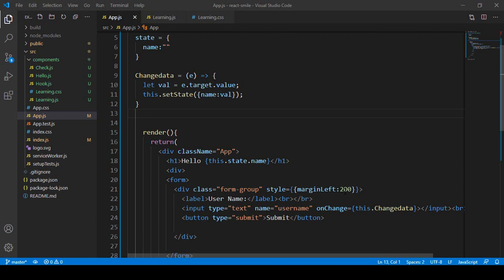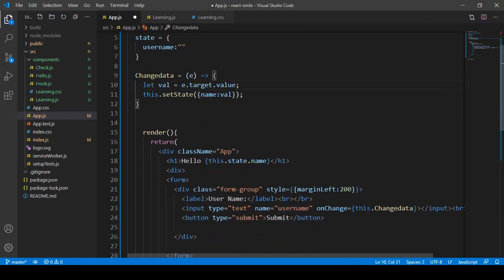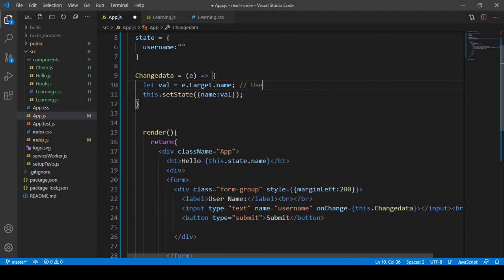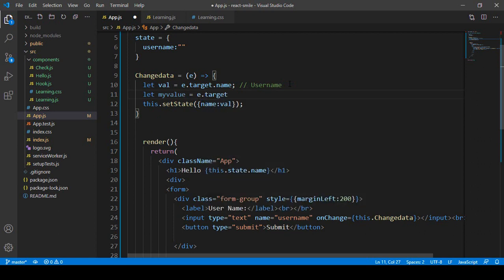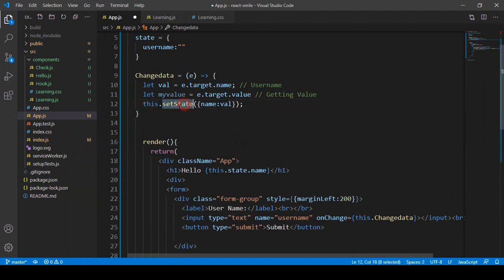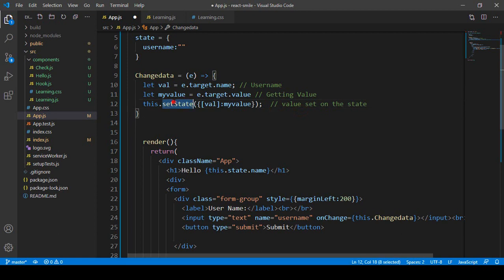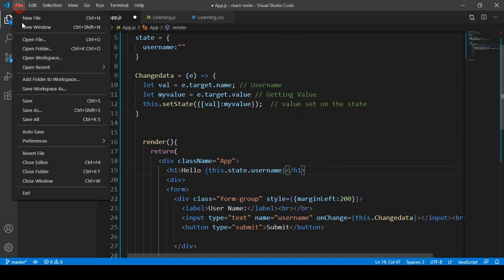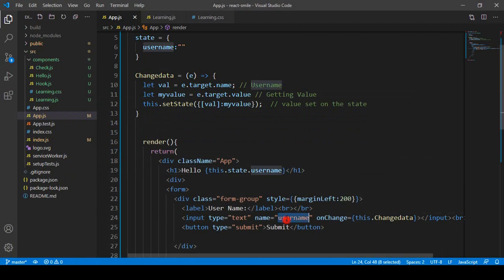React JS Tutorial - 24 - Another Way Onchange